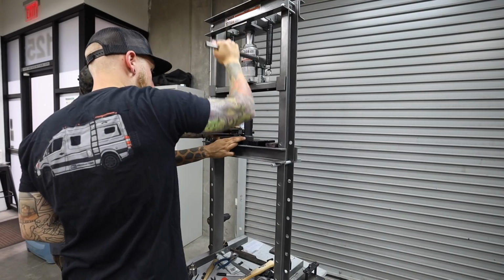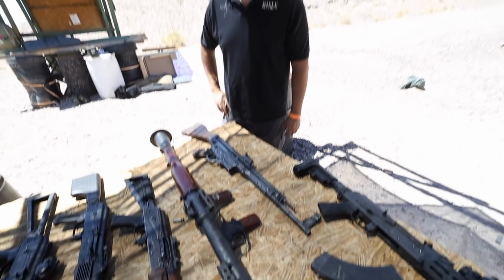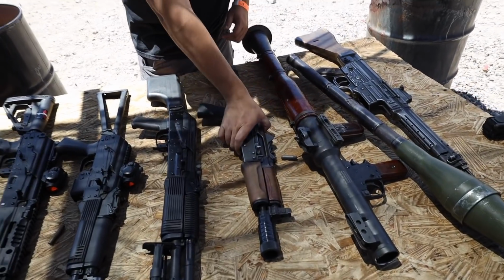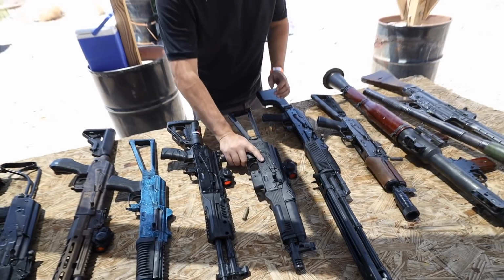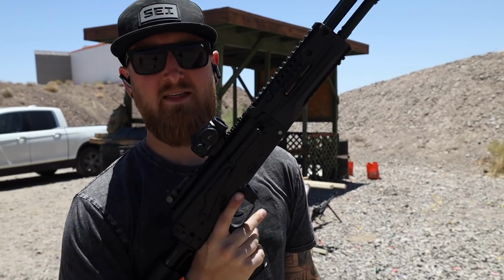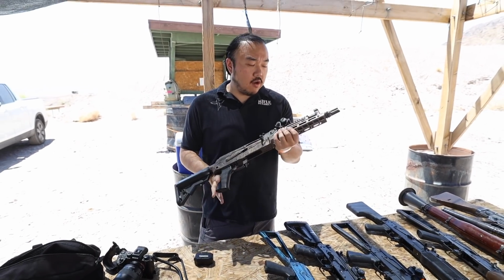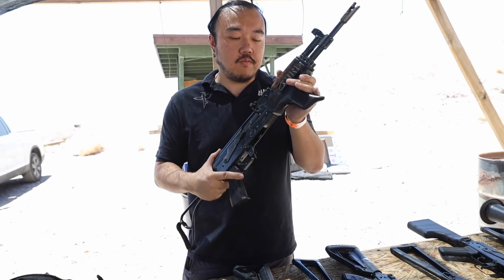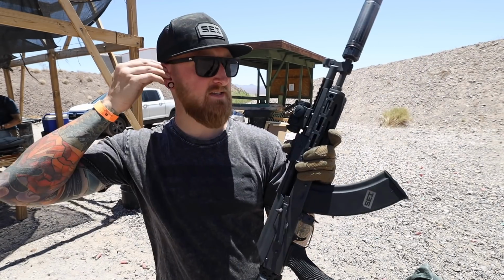History of the AK-47 | Rifle Dynamics Build Class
Big thanks to RD for the build day! Check out their RED OKTOBER coming this year. Code “SEI10” saves $10 off ticket purchases. General Admission tickets for Spectators of the 5th Annual Red Oktober Kalashnikov Championship (ROKC) 2021 - The premier AK event in the country that draws hundreds of competitors and fans alike of the Kalashnikov platform! Tickets will be $40/day or $70 for a 2-day pass for spectators who will not be shooting the main match. Kids under 12 are free.